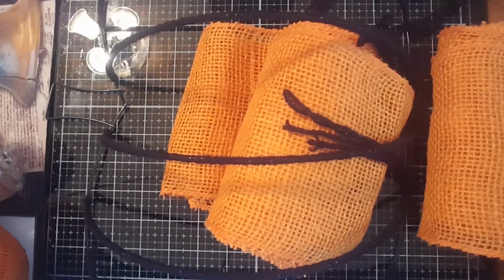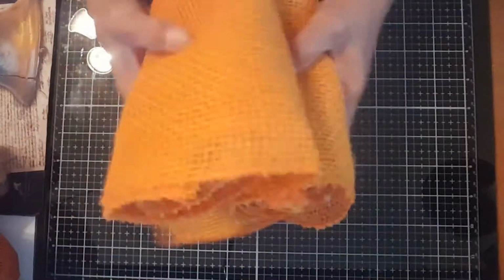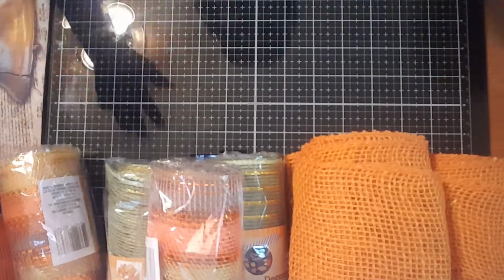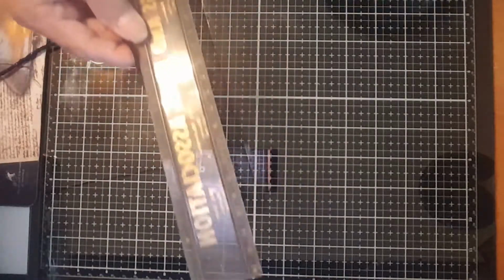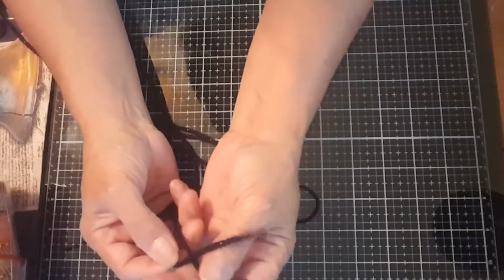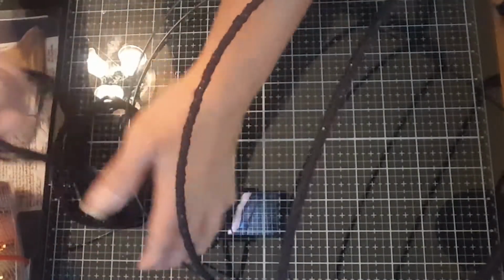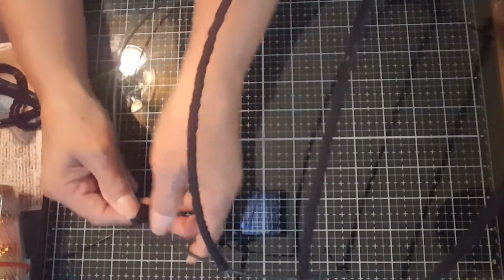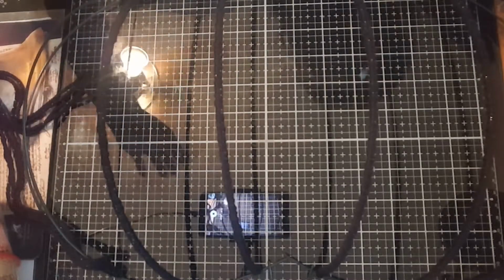Pumpkin Wreath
Hello everyone! Thanks for stopping by!

Showing you the materials I used for my Pumpkin Wreath!